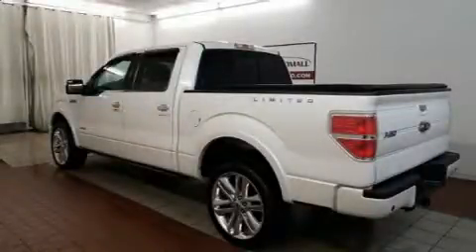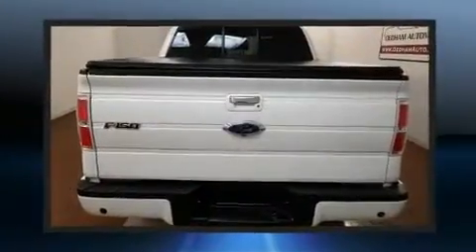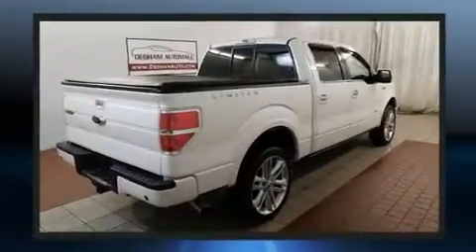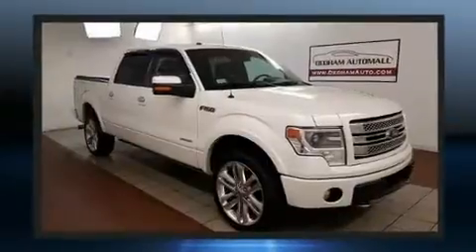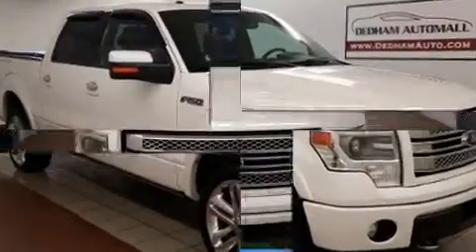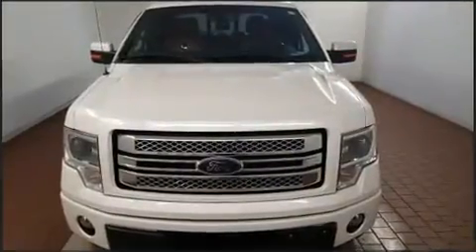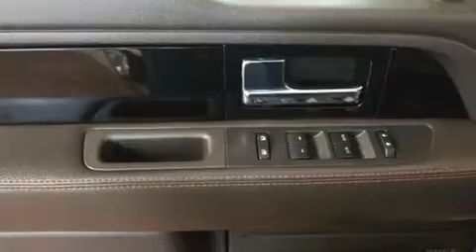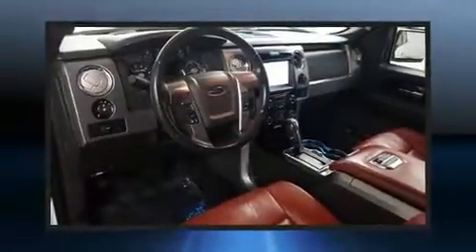2013 Ford F-150 in Dedham, MA 02026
Come test drive this 2013 Ford F-150. All of the premium features expected of a Ford are offered, including: variably intermittent wipers, a rear step bumper, air conditioning, tilt steering wheel, power windows, an overhead console, and remote keyless entry. Audio features include an AM/FM radio, and 4 speakers, providing excellent sound throughout the cabin. Passengers are protected by various safety and security features, including: dual front impact airbags with occupant sensing airbag, front side impact airbags, traction control, a panic alarm, and 4 wheel disc brakes with ABS. Various mechanical systems are monitored by electronic stability control, keeping you on your intended path. We have a skilled and knowledgeable sales staff with many years of experience satisfying our customers needs. They'll work with you to find the right vehicle at a price you can afford. We are here to help you.